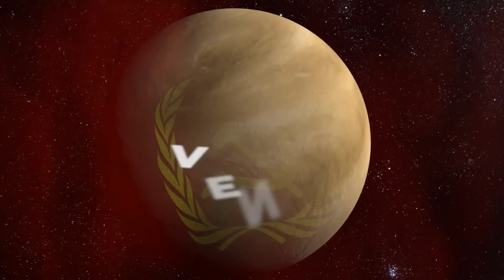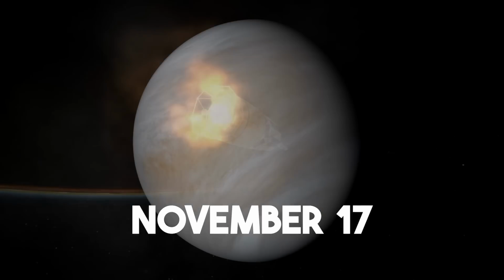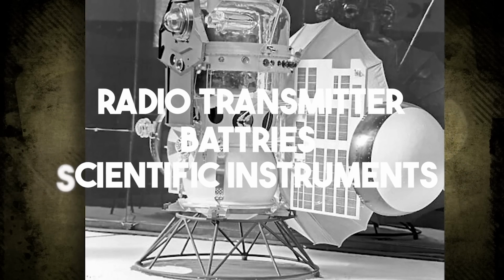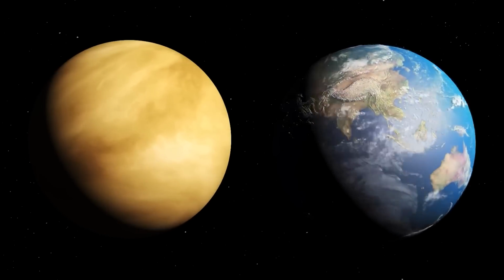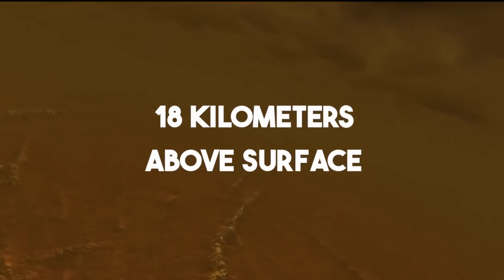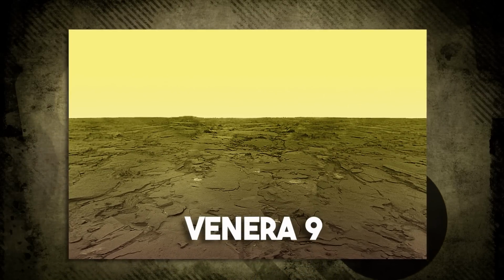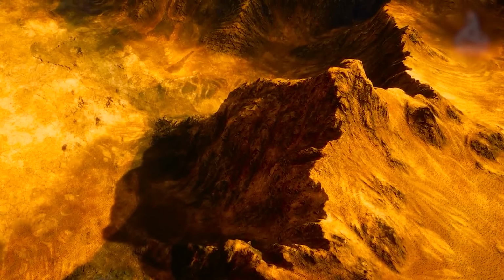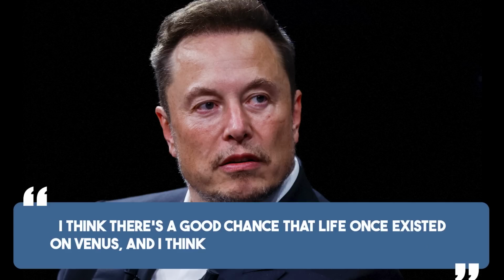Elon Musk - People Have To Know about The Secret Landings on Venus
The Soviet Union conducted a series of missions to Venus under the Venera program from 1961 to 1984. Notable missions include Venera 7, the first spacecraft to successfully transmit data from the Venusian surface in 1970, and Venera 9 and 10, which returned the first images of the Venusian surface in 1975. Venera 13 and 14, launched in 1982, provided color images and conducted soil and atmospheric analyses. Additionally, the Vega program, a joint mission with the European Space Agency (ESA) in 1984, included Venus flybys on the way to Halley's Comet, contributing further data about Venus. These missions provided significant insights into Venus's harsh environment and expanded our understanding of the planet.